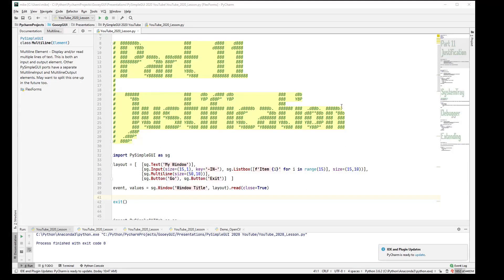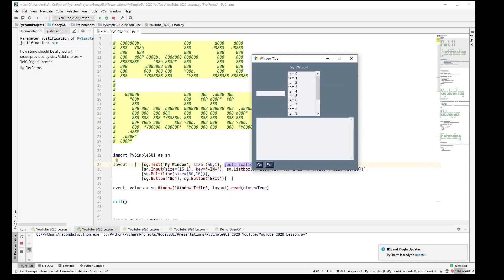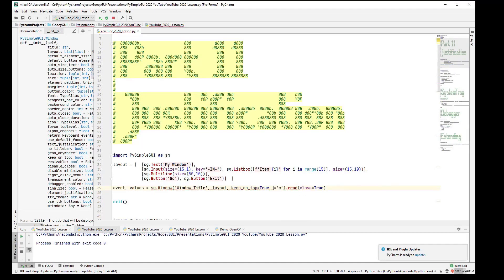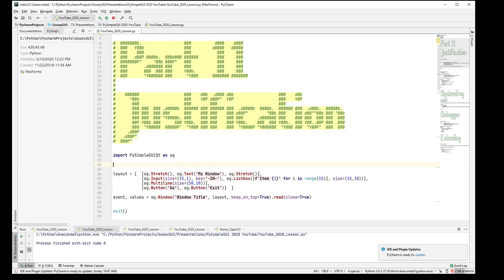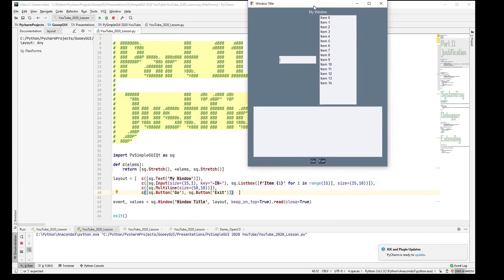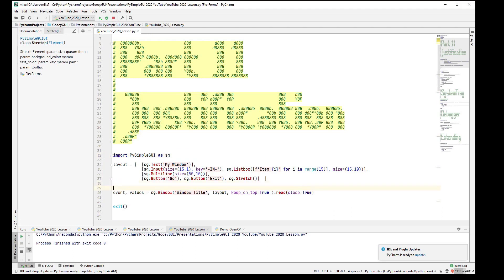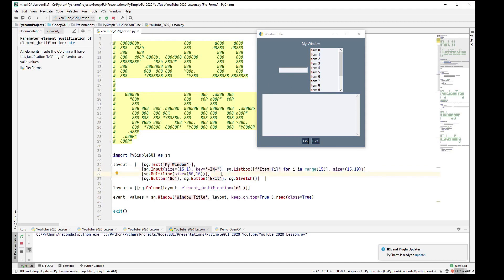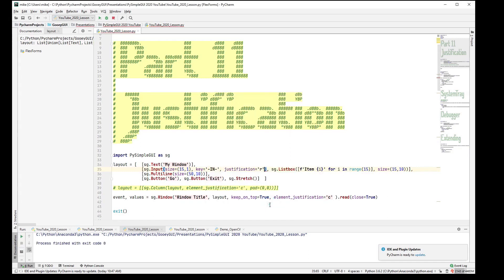PySimpleGUI 2020 Part 11 - Justification (a little outdated) EXPERIMENTAL FASTER VERSION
This video has been modified using a tool called "jumpcutter" that you'll find described by Carykh

It shrunk the length of the video down by about 18% by removing "silent parts".  The result, I believe, is "tighter".  No long fumbling with the keyboard parts.

This playlist contains the original videos processed with this tool.

I welcome feedback on these experimental versions.  I'm fascinated by this jumpcut tool and think it may work out particularly well for programming tutorial videos.

Justification. because it's good?

No, not that kind of justification.  We're talking about element justification.  You'll learn how to make all of the elements in a window aligned on the center for example.

Note that the PySimpleGUI and PySimpleGUIQt ports behave differently when it comes to justification.  The PySimpleGUIWeb port is more like the tkinter port, or will be, in that it's done using a Column element.

The demo .py file being used in the video series is here, but there is no example for Justification:

Sept 2020 update:

There have been some exciting new additions and fixes to PySimpleGUI in the area of Justification.  It's working really well now, AND, you can now control the vertical justification of elements in addition to the horizontal justification.  This video will be replaced shortly with one that uses the new methods.